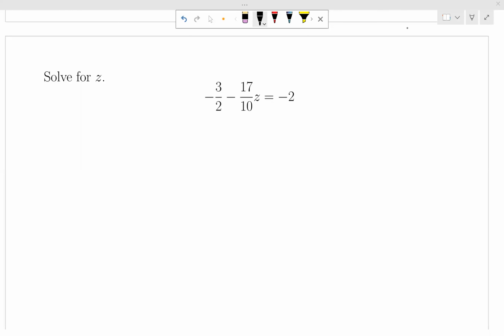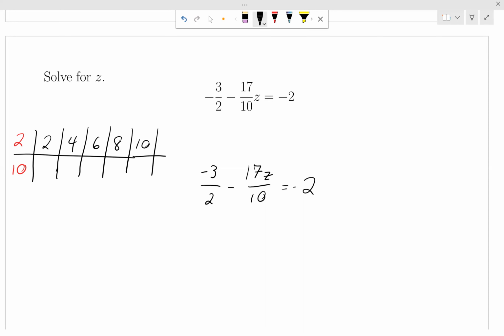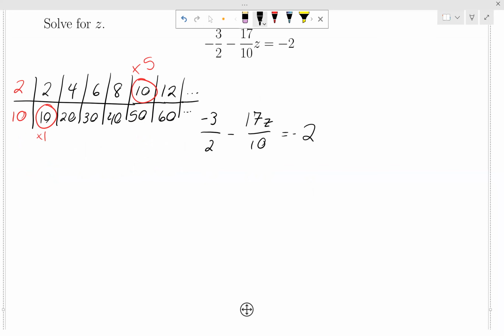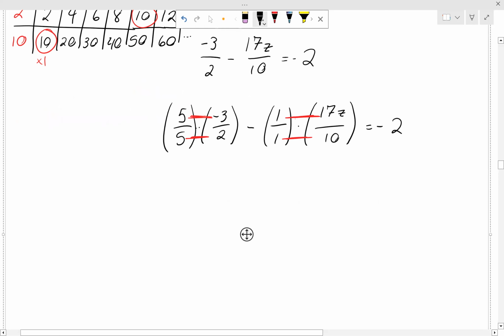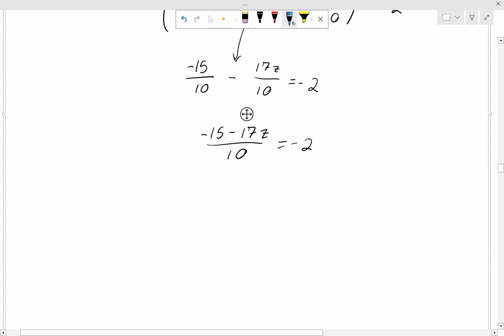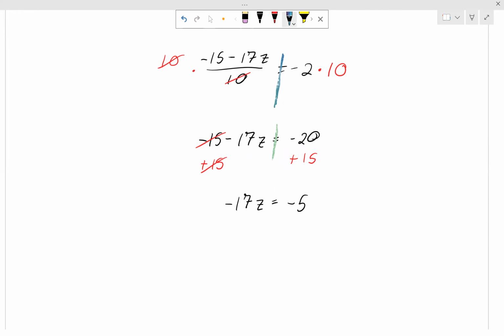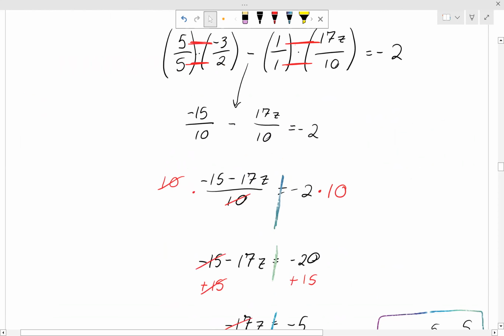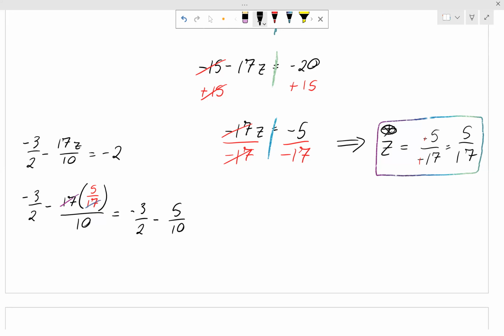0107 Lesson 1 Question 7